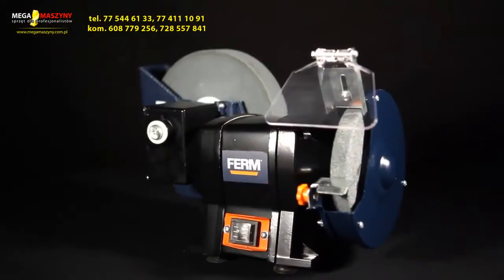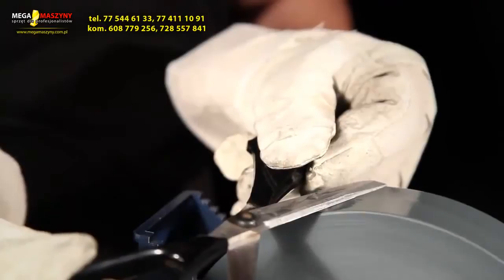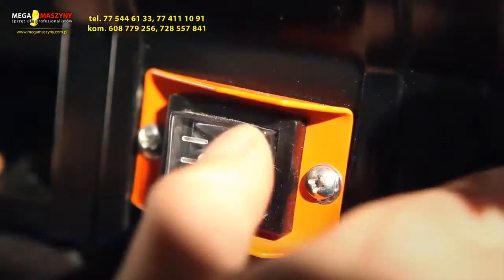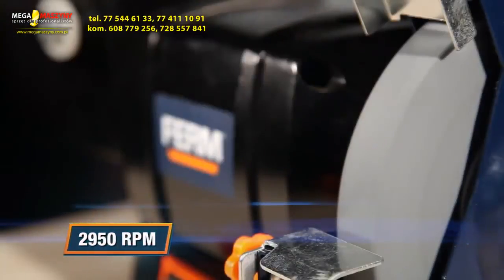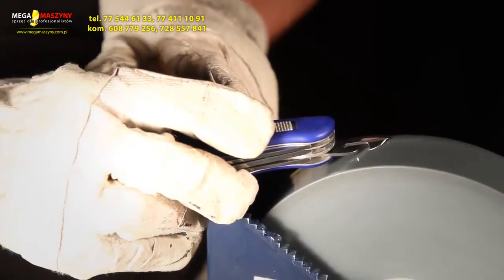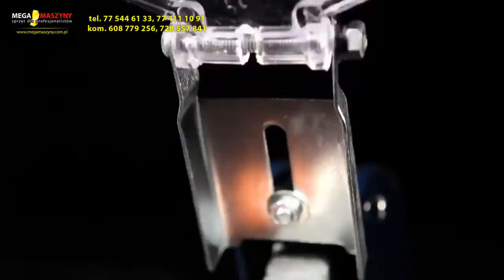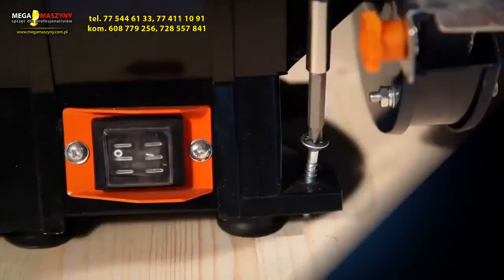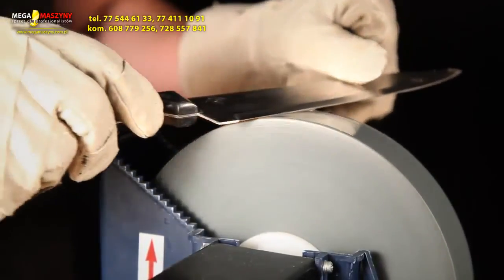Ostrzarka na mokro FERM POWERLINE BGM1021